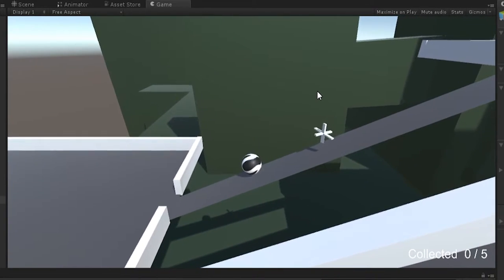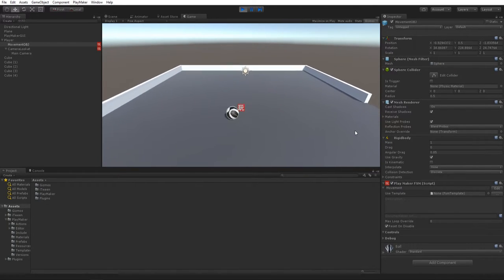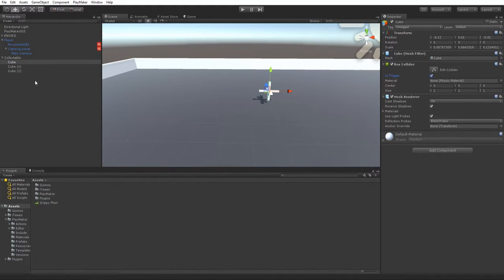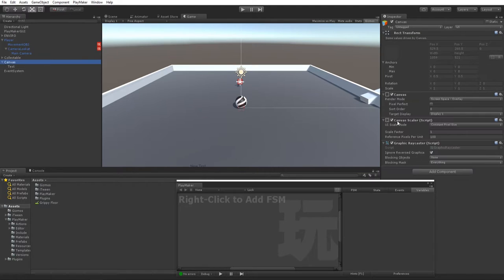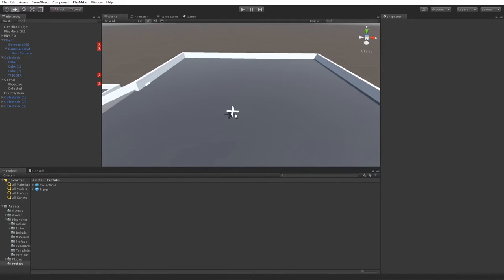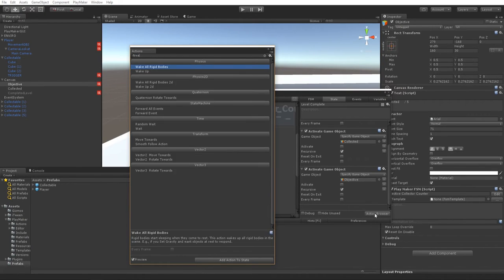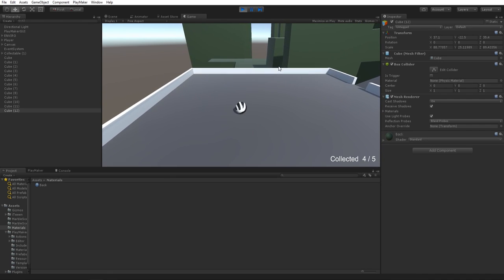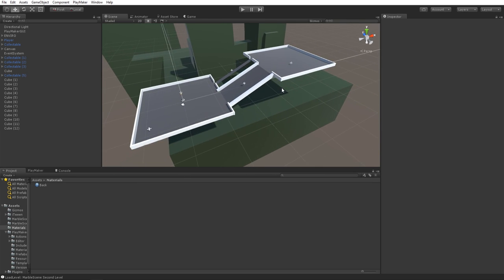Learn to Make a 3D Roller Ball Movement Project | Plus Free Project Download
^ You will need to install Playmaker in the downloaded project to make it work. :)